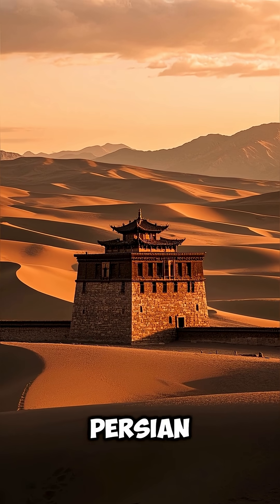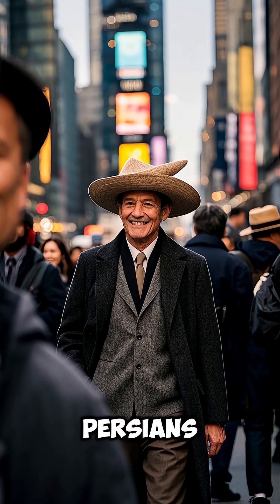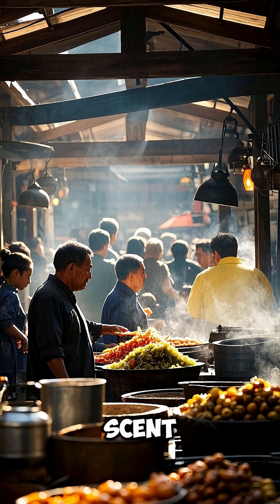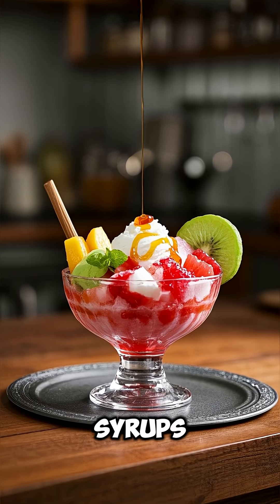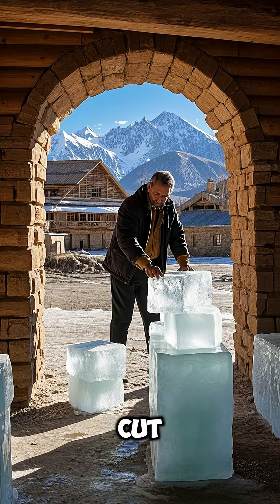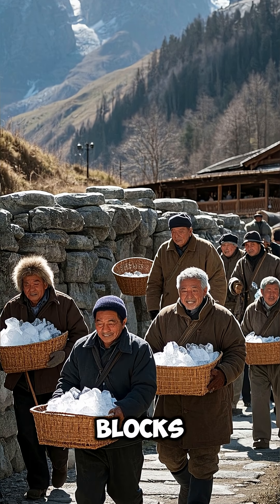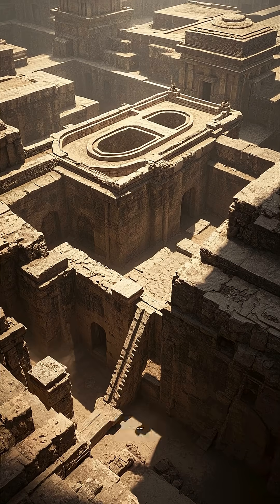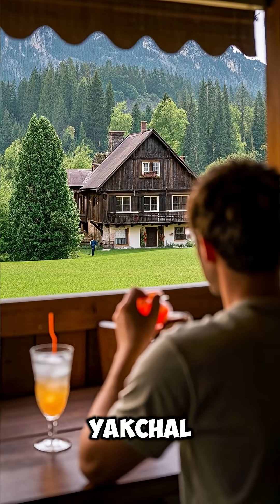Yakchals: How Ancient Persians Made Ice Cream in the Desert 2,000 Years Ago